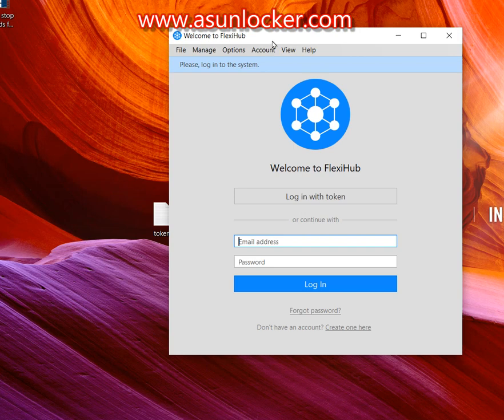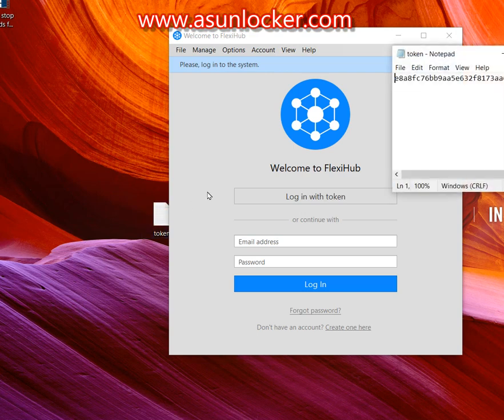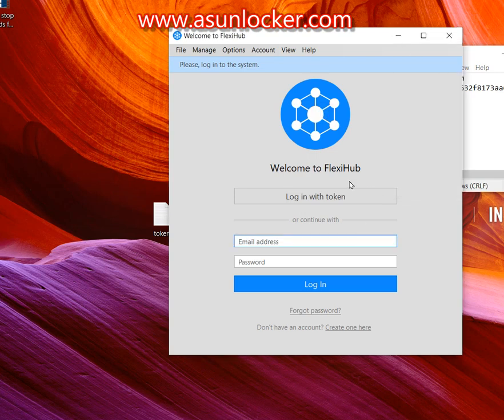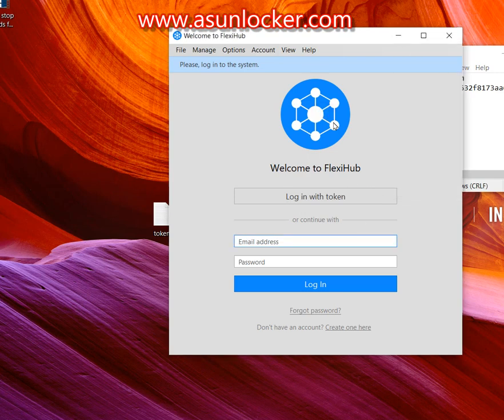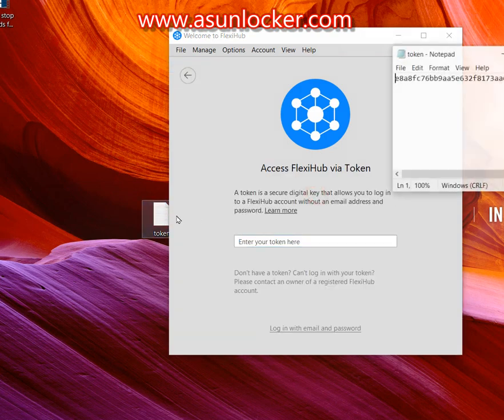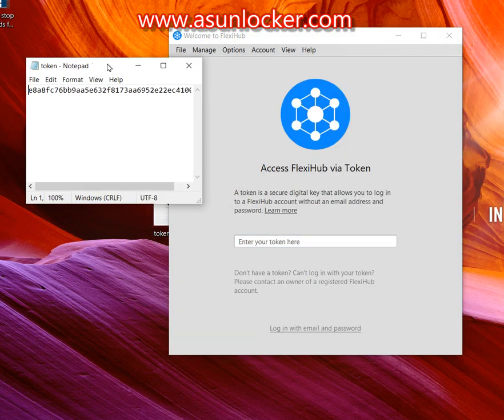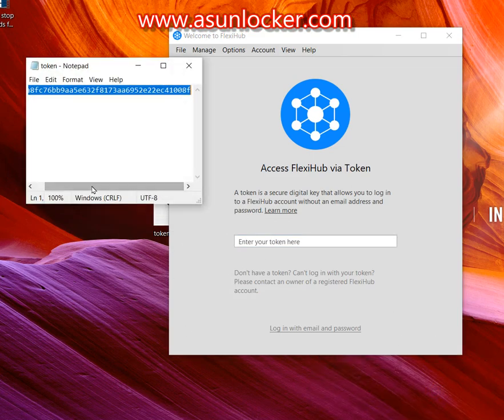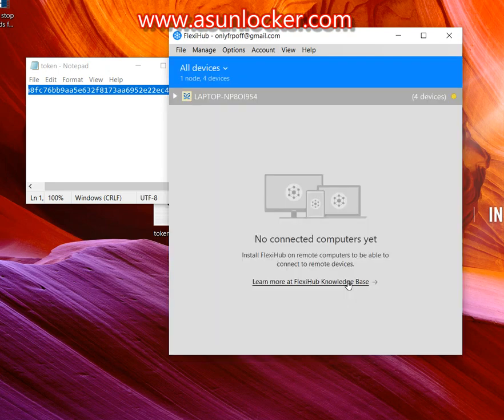how to login flexihub with token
how to use flexihub
Flexihub login with token
Flexihub tutorial
Flexihub token login
how to remove samsung frp by flexihub